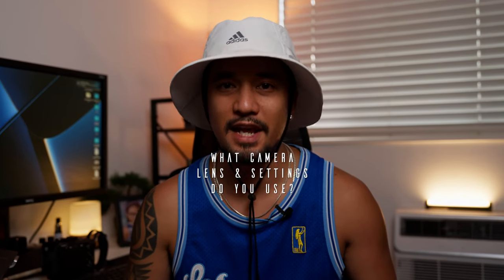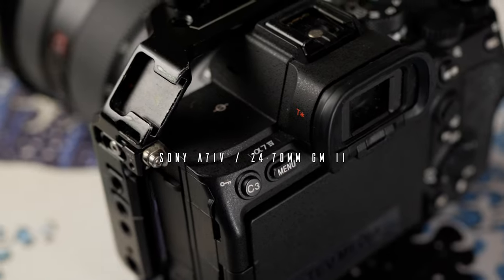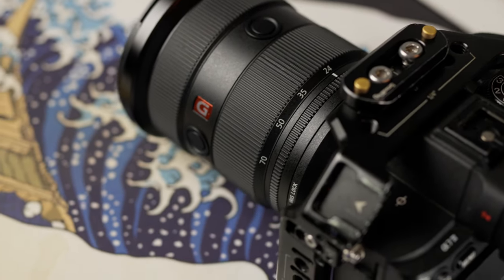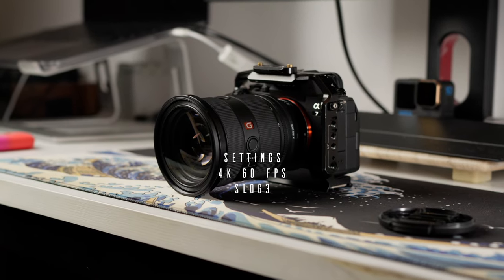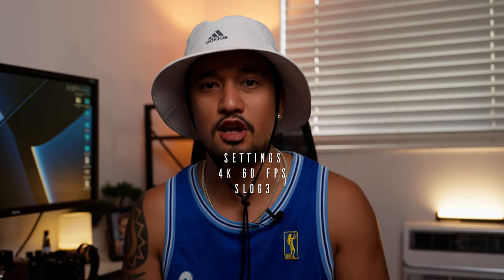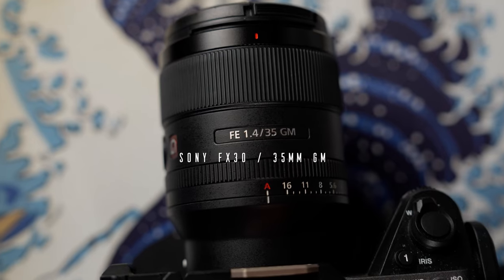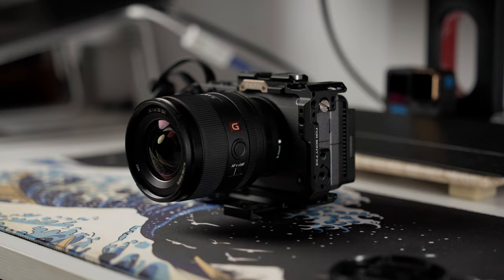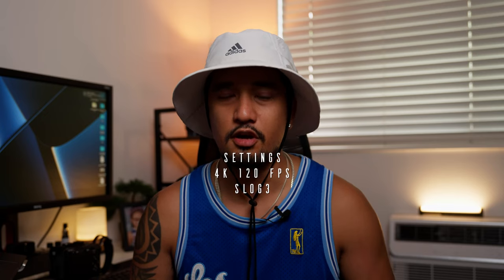What Camera, Lens, and Settings We Use in Our Cocktail Videos!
In today's short video, we answer the most common question asked to every filmmaker. What camera, lens, and settings do you use?

We use the Sony A7IV and the Sony FX30 with the 24-70mm GM II and the 35mm GM lenses for our productions. We shoot in 4K slow-mo with both camera bodies.

Let us know if you have any questions. Aloha!